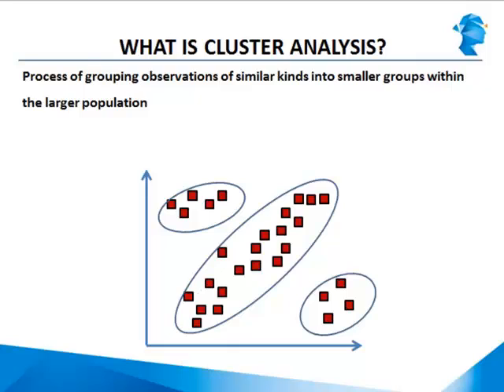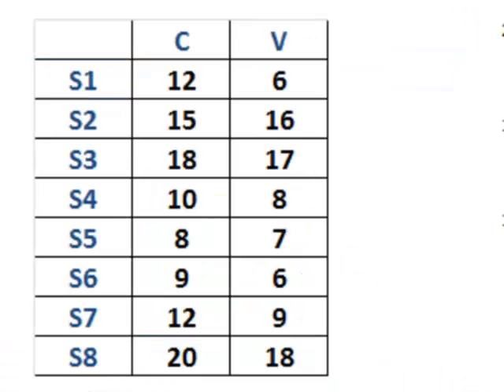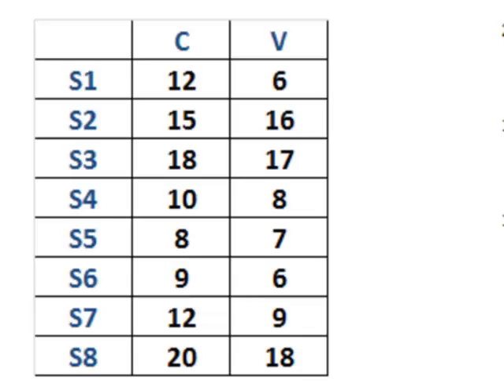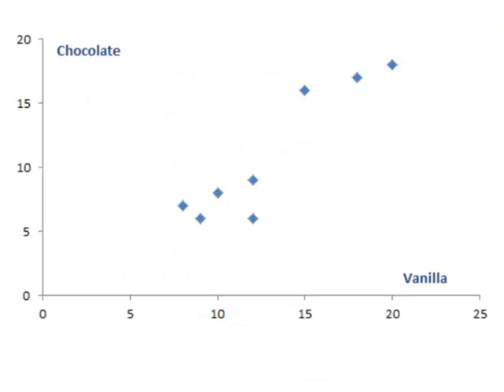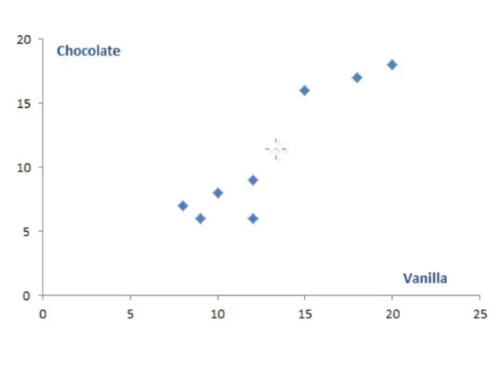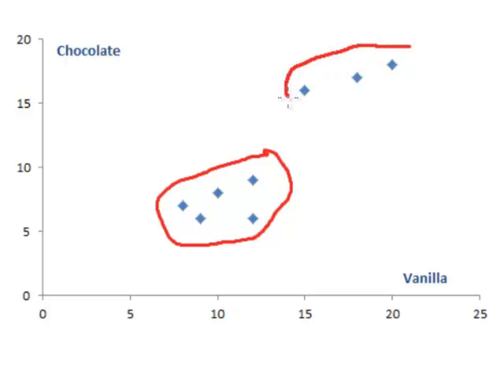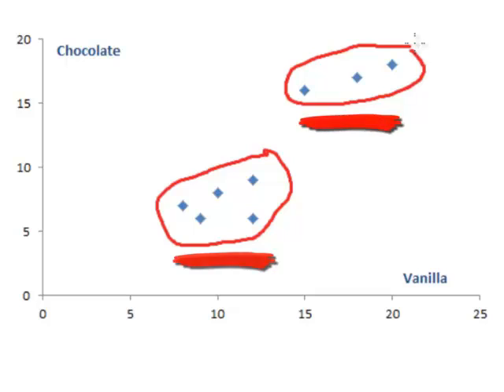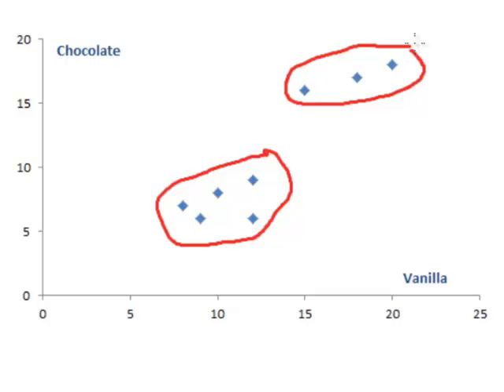Introduction to Cluster Analysis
This video briefly explains what is Cluster Analysis and how it is performed on a set of data. Watch this video to learn more about Cluster Analysis.